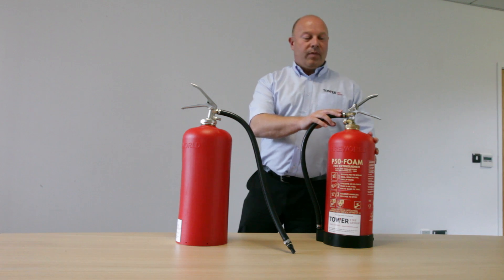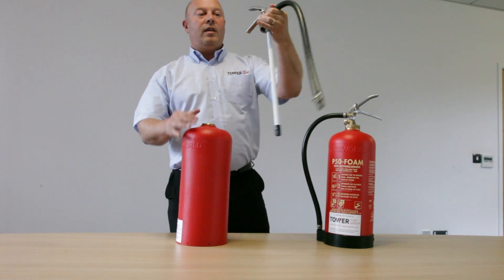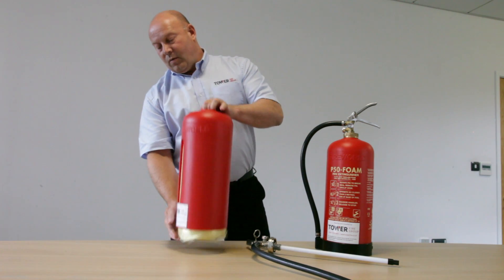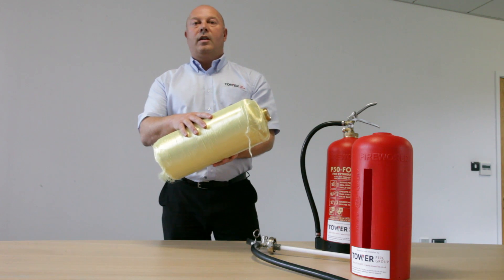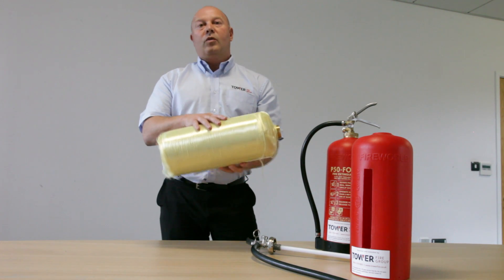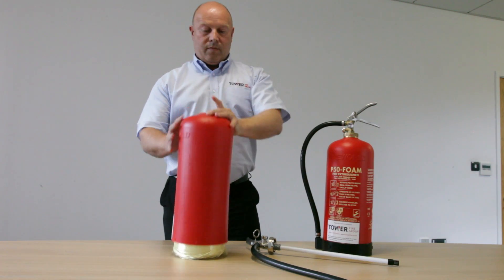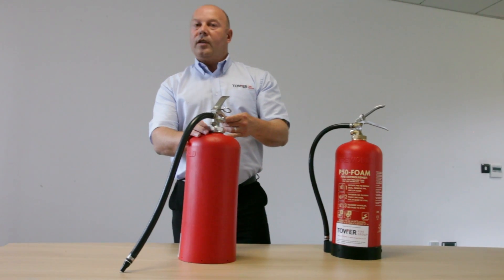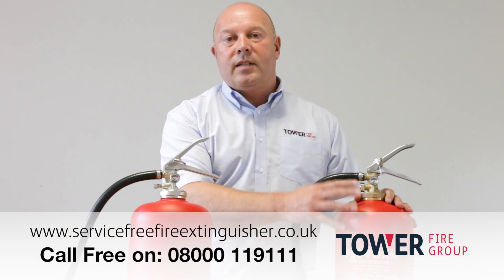P-50 Service Free Fire Extinguisher. How its made....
Each P50 is made from an extremely tough, yet light fibre material from the aramid family known by the name Kevlar. Kevlar is so tough it is used as the primary composite material in gas bottles, bulletproof vests and fire proof gloves.
P50 extinguishers incorporate two patented elements -- the loose weave and the locking neck ring. This innovative design uses magnetic gauges for checking and certifying the operational pressure. Added features of being corrosion free, lightweight and extremely durable.